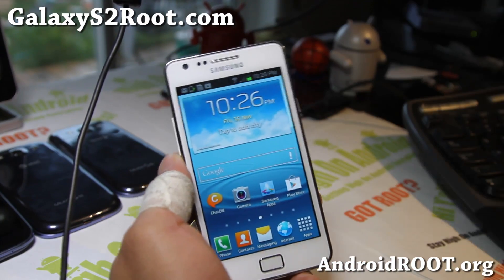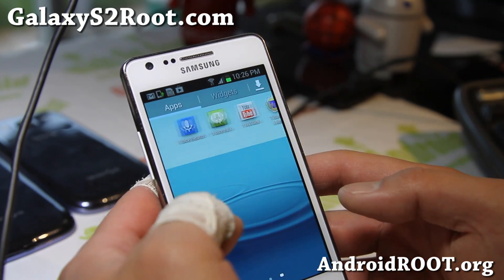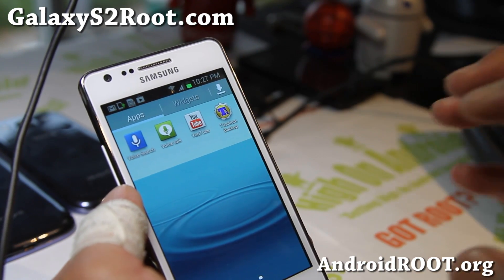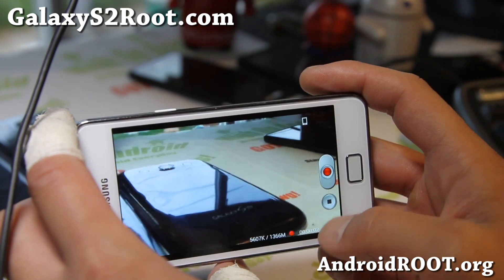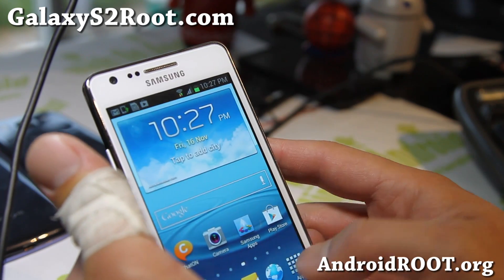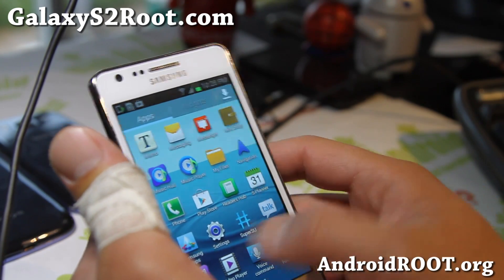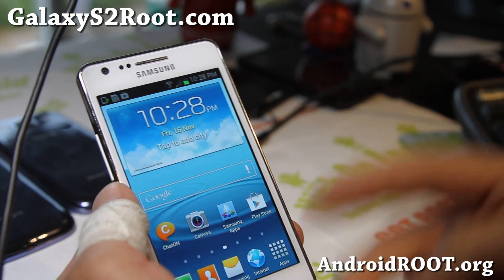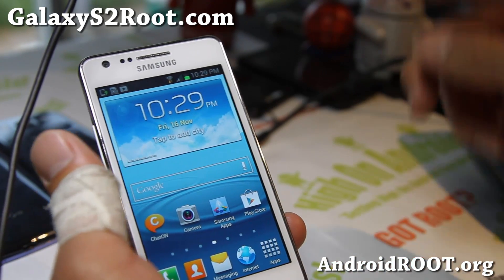Leaked Official Samsung Android 4.1.2 ROM with ROOT for Galaxy S2 GT-i9100!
Here's the leaked official Samsung Android 4.1.2 ROM (XXLSJ) with root injected you can flash in ODIN or Mobile ODIN Pro.